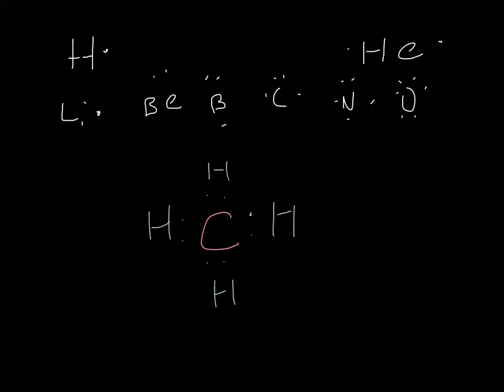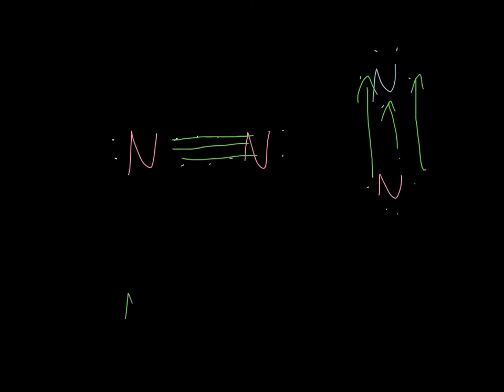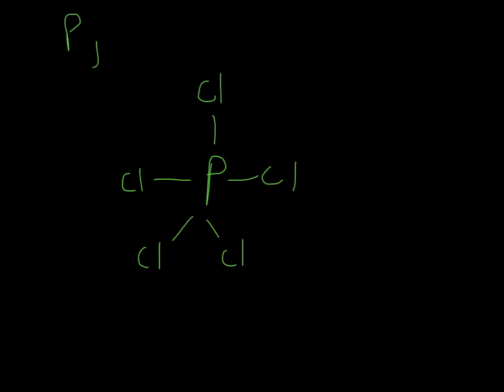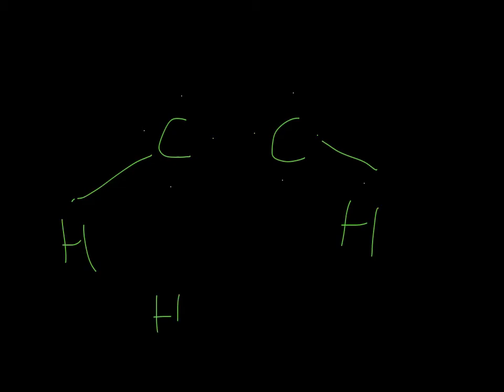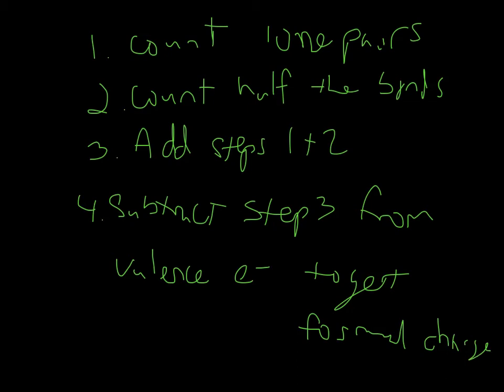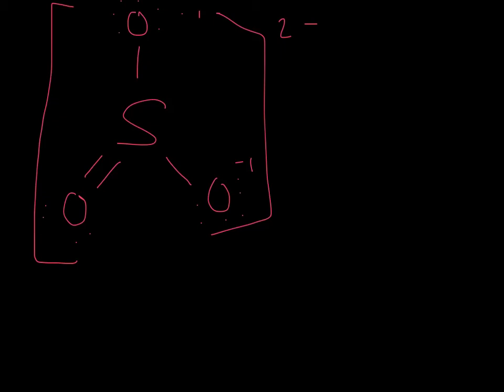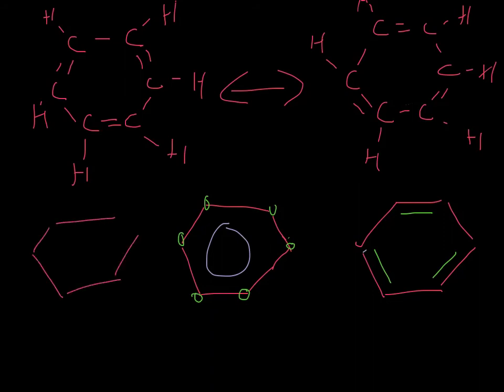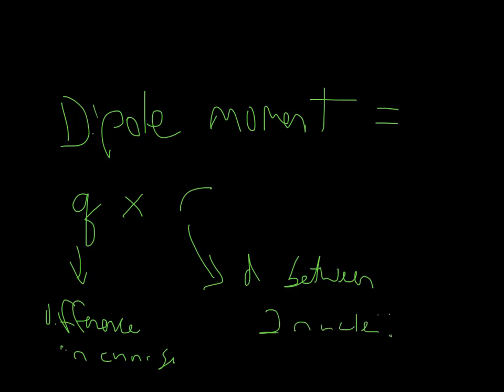Peervids ap chem ch 5 part 1 (of 3)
ap chem 5